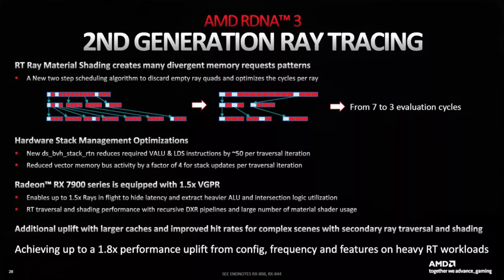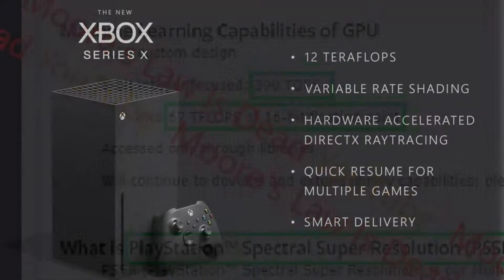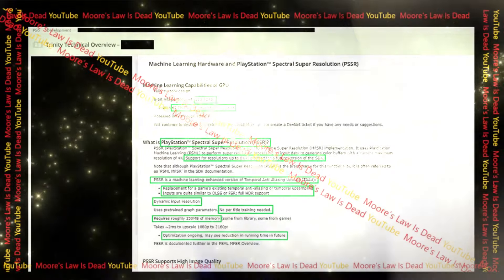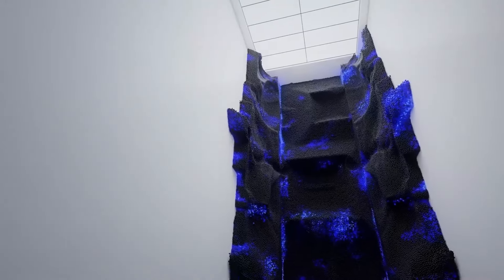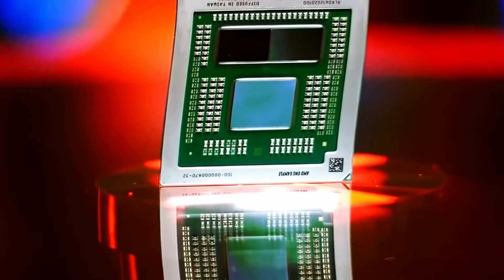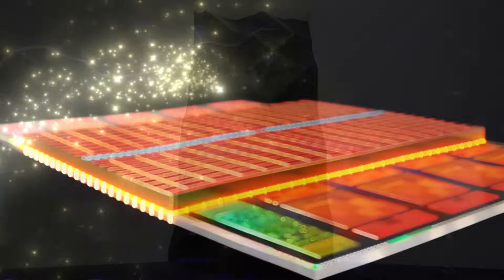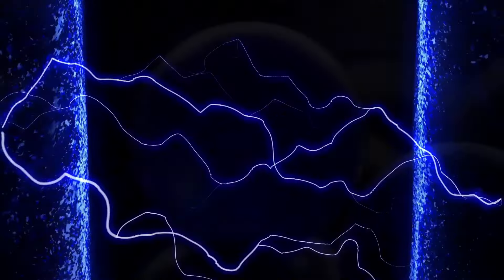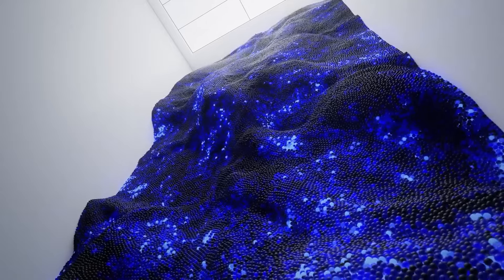✅PS5 PRO [FULL SPECS] 67 TFLOPS, 4X RAY TRACING, 8K, AI CHIP, LATEST LEAKS Moore's Law Is Dead.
According to insiders privy to early details, this new iteration of Sony's wildly successful PlayStation 5 console promises to be a game-changer in terms of performance and capabilities. Let's delve into what we know so far about this exciting development.

SOURCE:- Moore's Law Is Dead